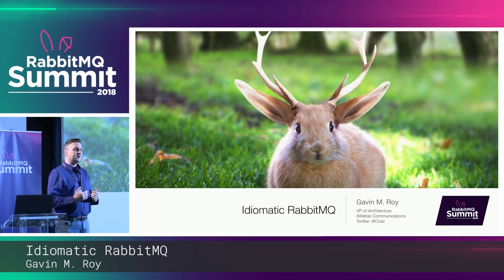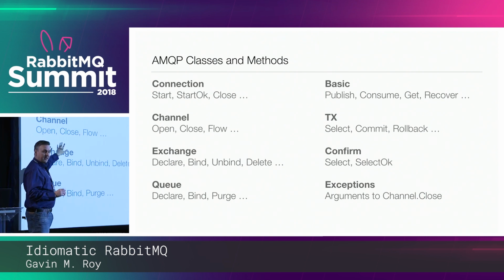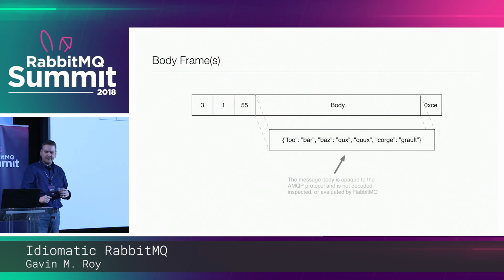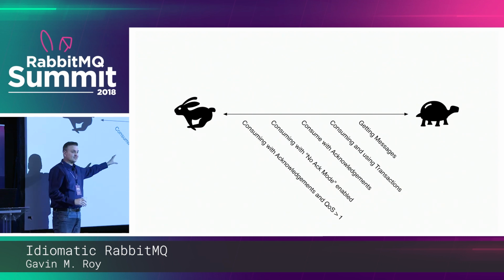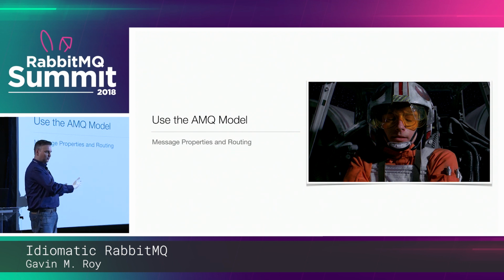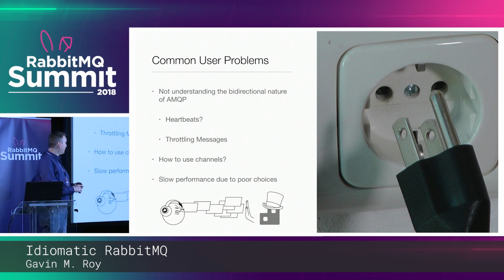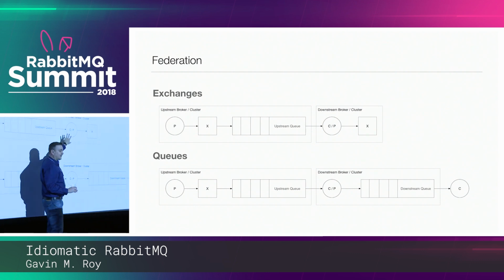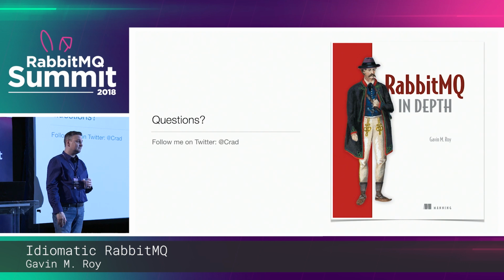Keynote: Idiomatic RabbitMQ - Gavin M Roy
In this talk Gavin will cover AMQP in the context of its use in RabbitMQ with a premise that if you don't fully understand AMQP, you don't understand RabbitMQ. Gavin will discuss the by-directional RPC behaviour, connections, channels, objects, methods, and properties.

The first RabbitMQ Summit connected RabbitMQ users and developers from around the world in London on November 12, 2018. Learn what's happening in and around RabbitMQ, and how top companies utilize RabbitMQ to power their services.

Pivotal
LShift

Gold sponors:
Trifork
AWS

Cogin Queue Explorer